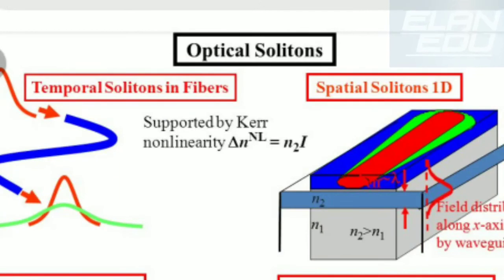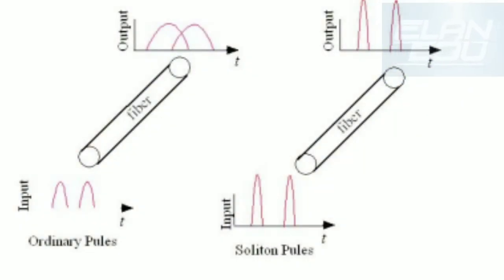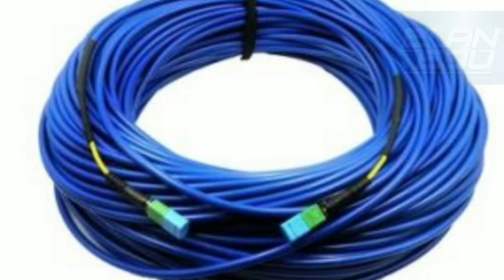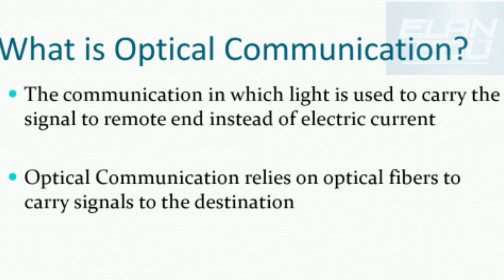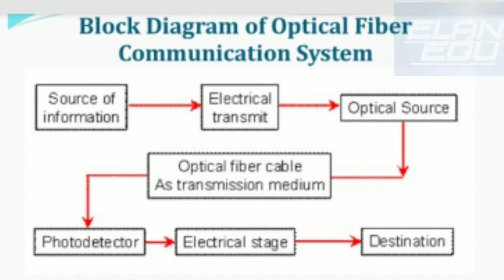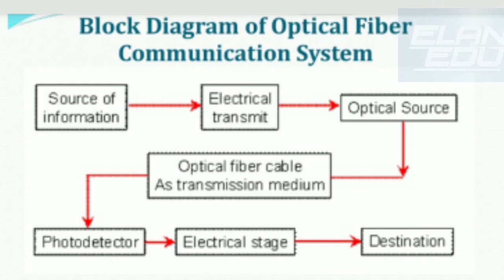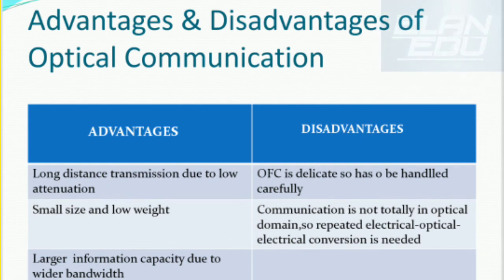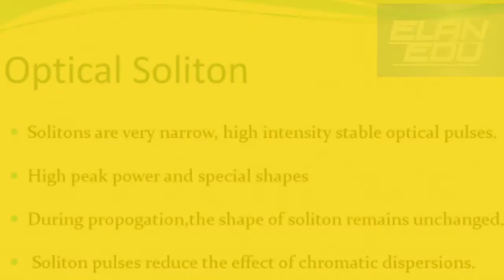SOLITONS IN FIBER OPTICS||OPTICAL FIBER COMMUNICATION||PULSE BROADENING||BTECH OPTICAL VIDEOS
OFC|| PULSE BROADENING || Distortion || Attenuation || SIGNAL STRENGTH || SOLITONS || CAPACITY OF INFORMATION || EFFICIENCY

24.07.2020